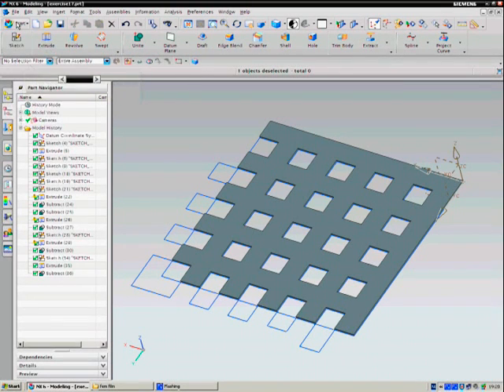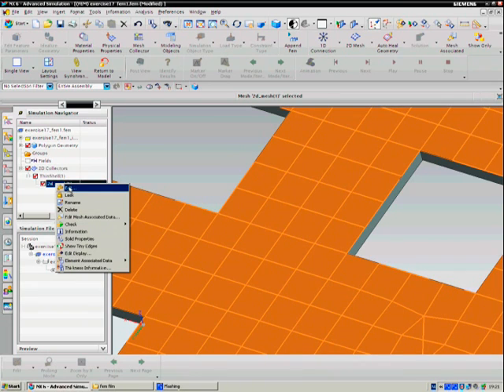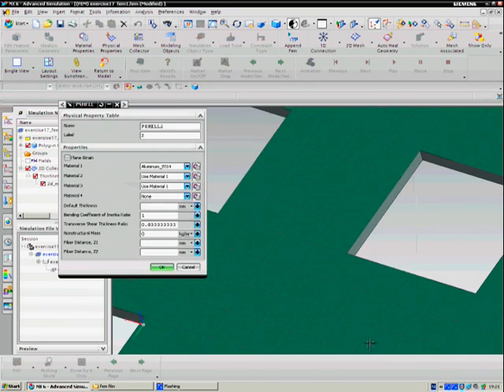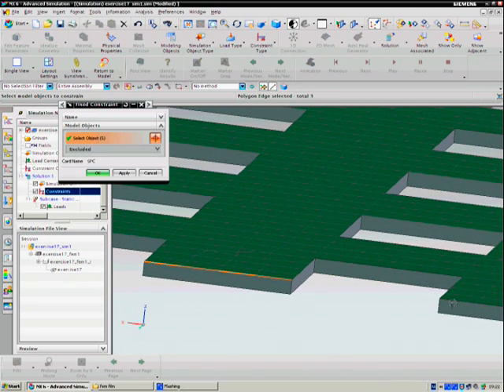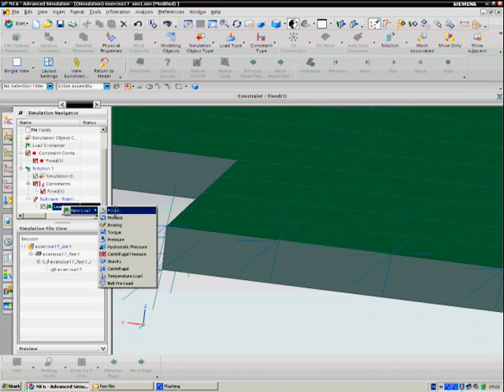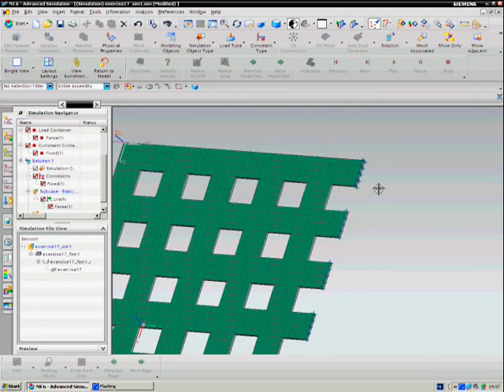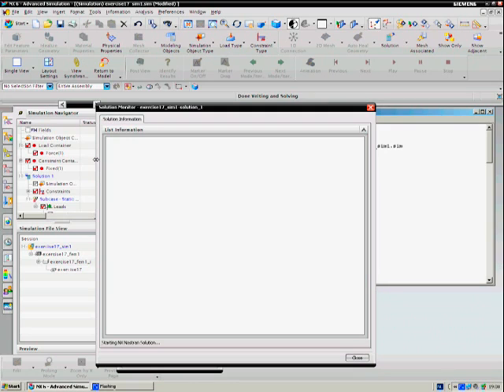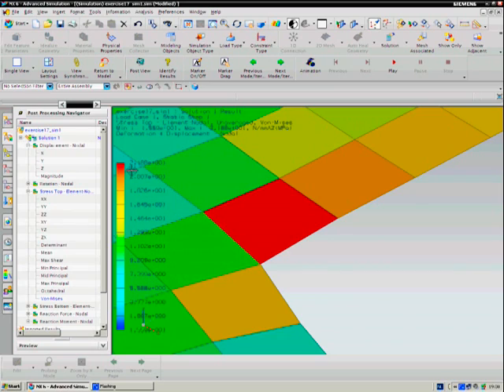2d-simulation-v1.mpg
NX6.0 static mechanical simulation with a 2D mesh